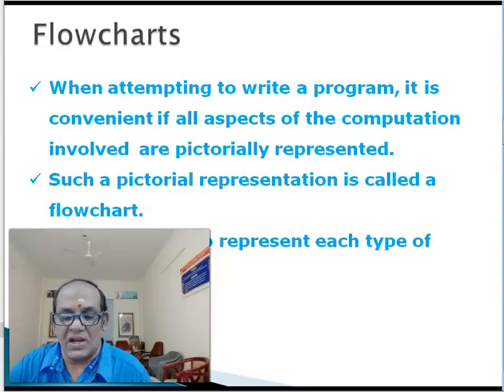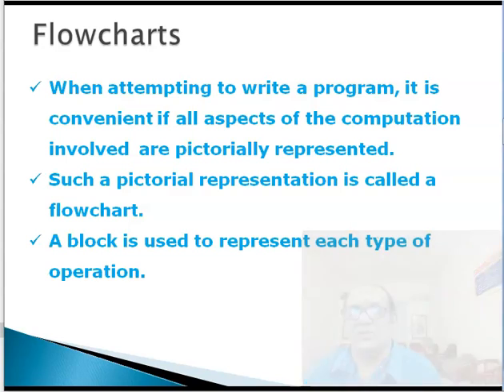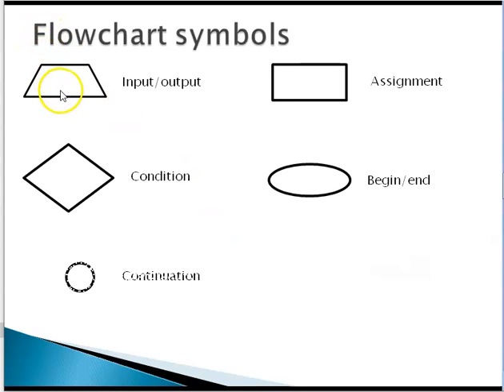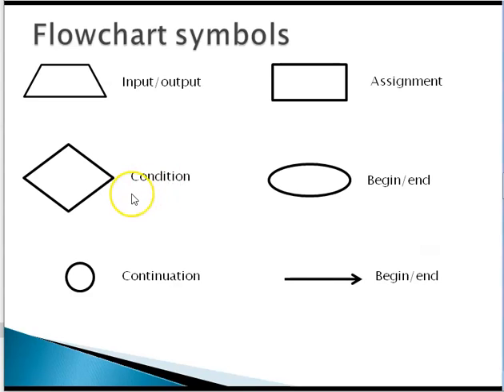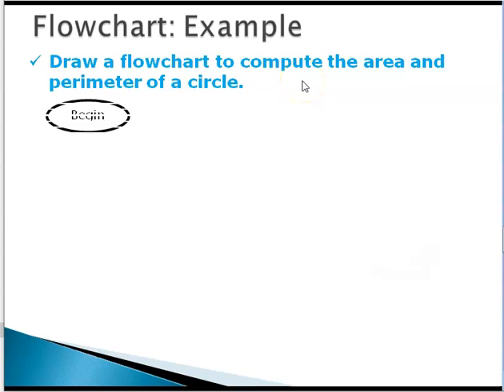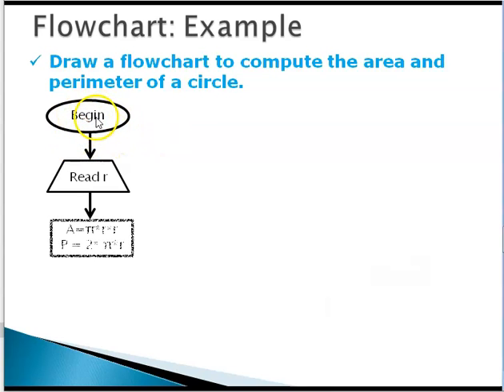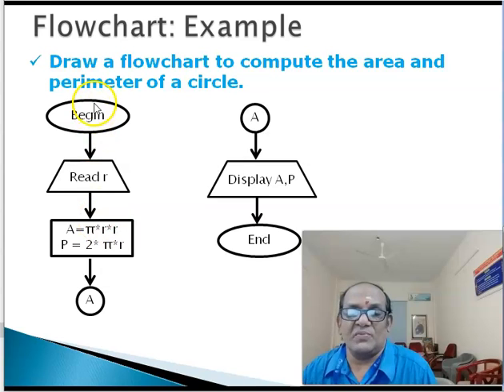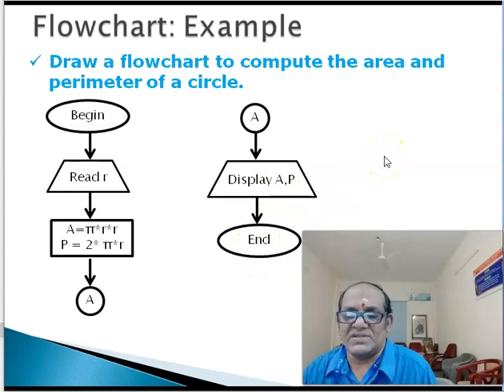C Lang 025 flow chart